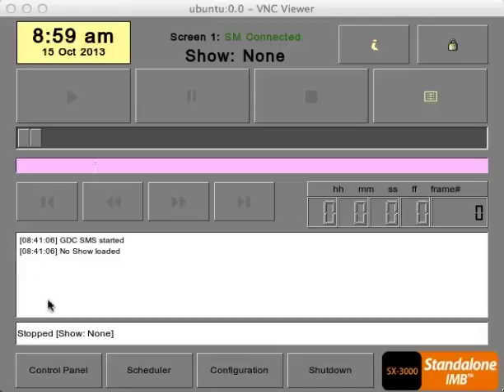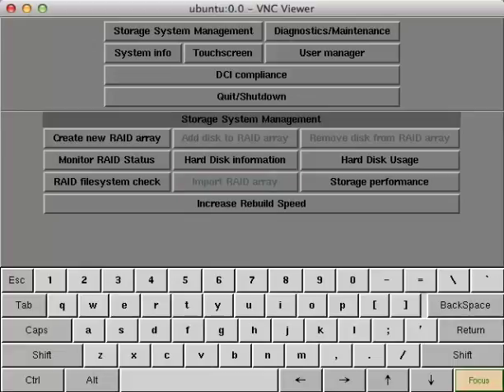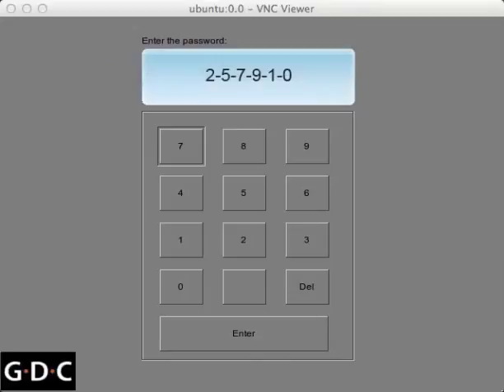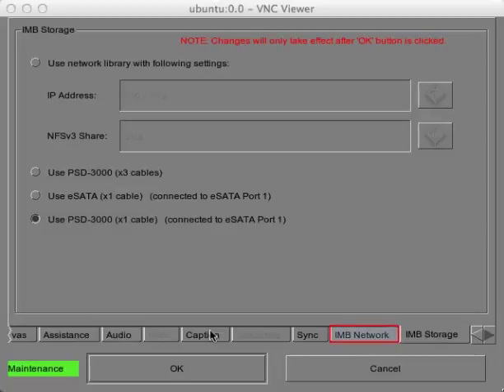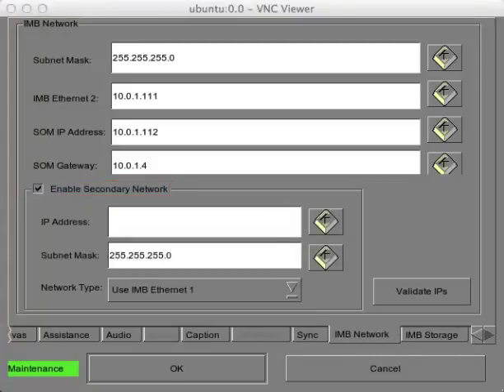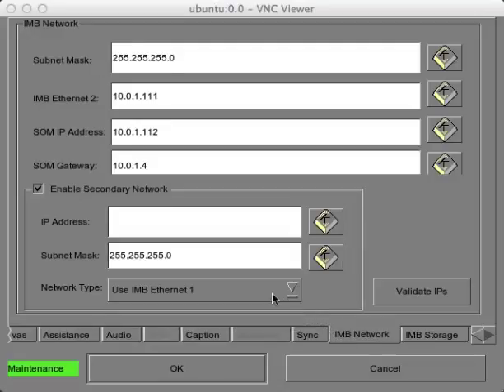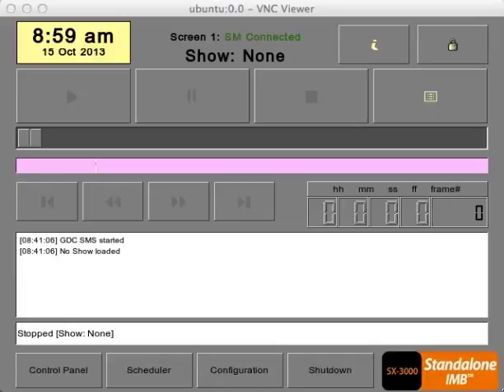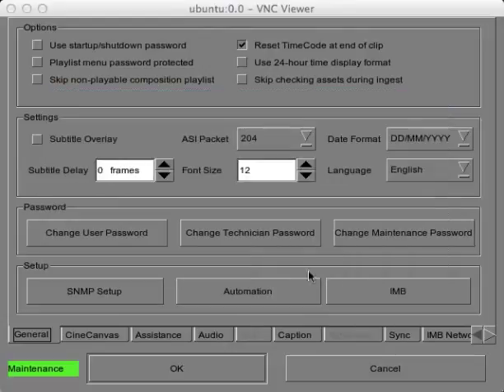GDC - SX3000 Software Installation